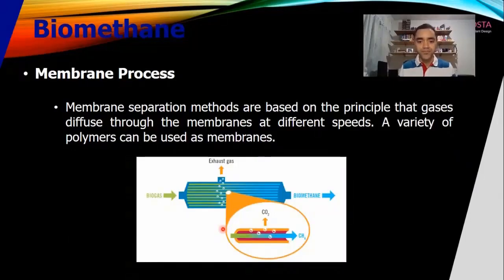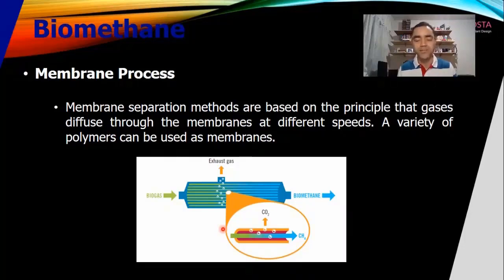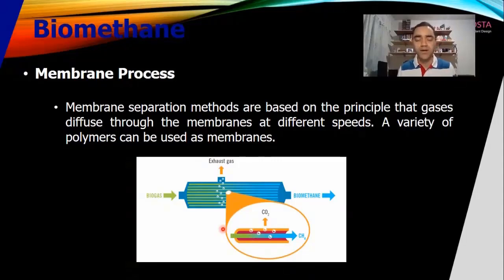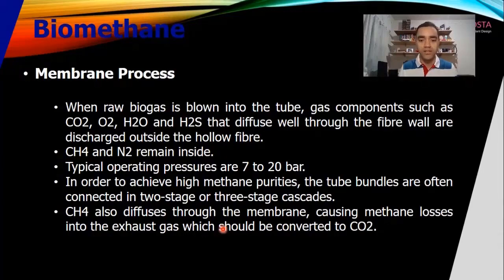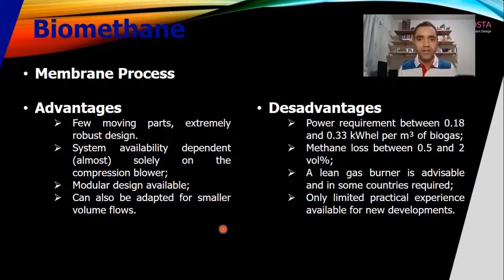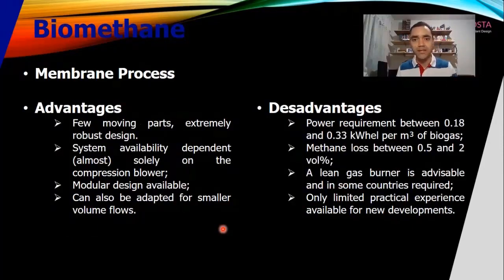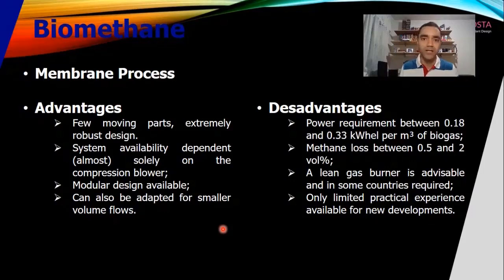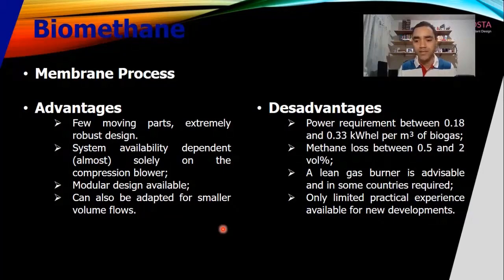MEMBRANE BIOGAS PURIFICATION OVERSIMPLIFIED | BIOMETHANE PRODUCTION WITH MEMBRANE